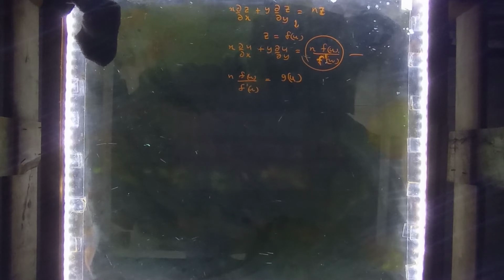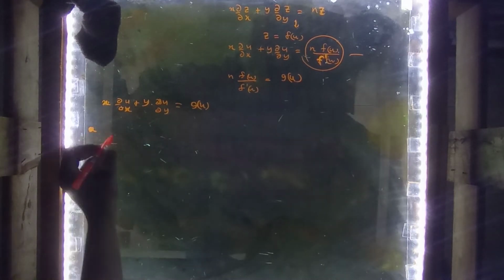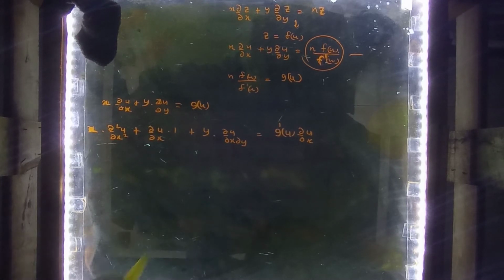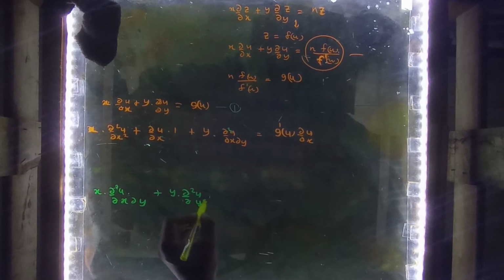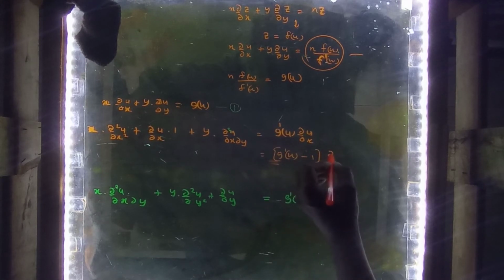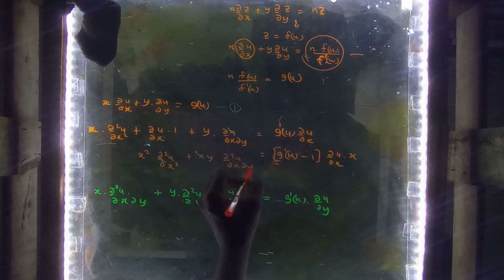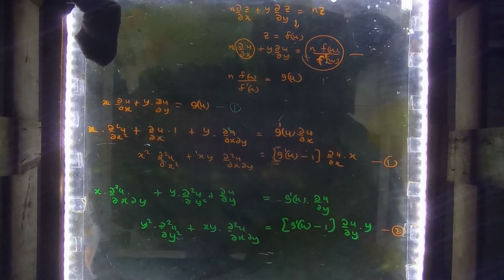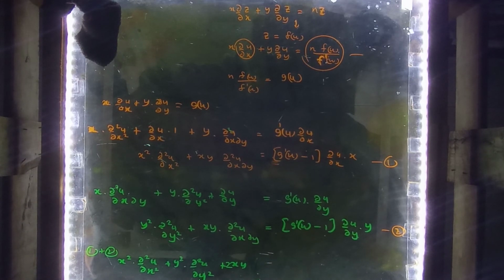eurals deduction 2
this is the 2nd deduction of eurals identity .we have derived 1st deduction last week be kind enough to watch previous sections if you dont get it at once